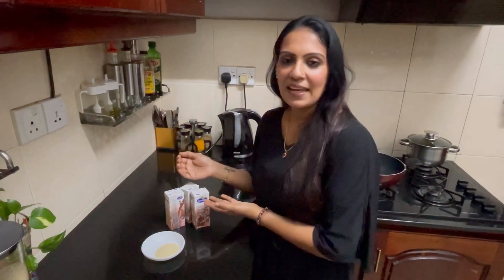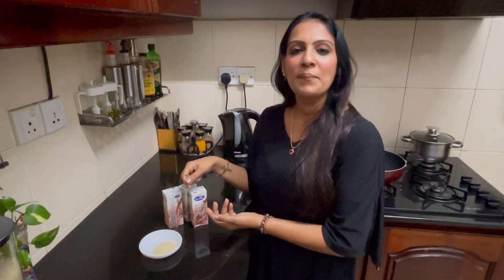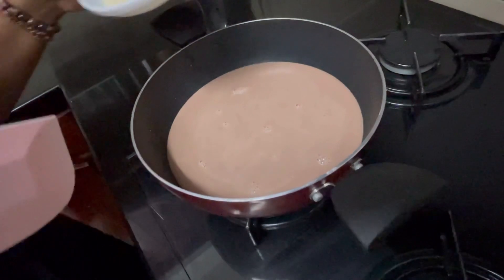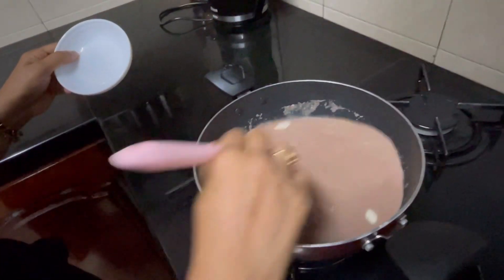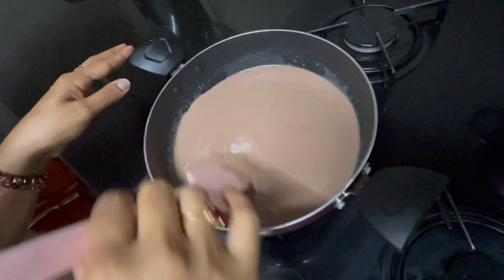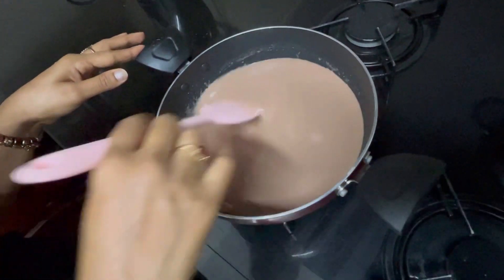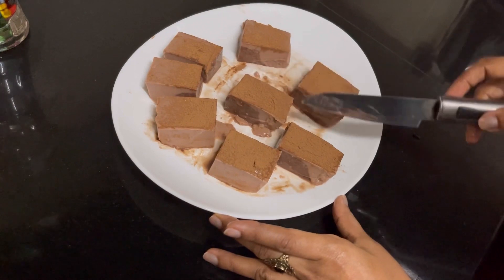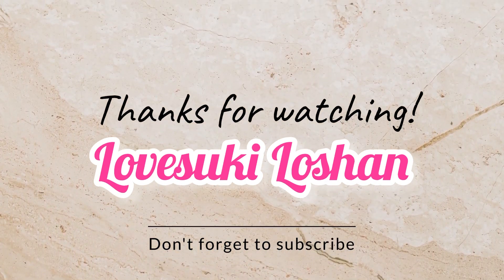Instant Easy dessert - Chocolate Pudding recipe | Lovesuki Loshan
உடனடியாகச் செய்யக்கூடிய சுவையான Chocolate pudding செயன்முறை